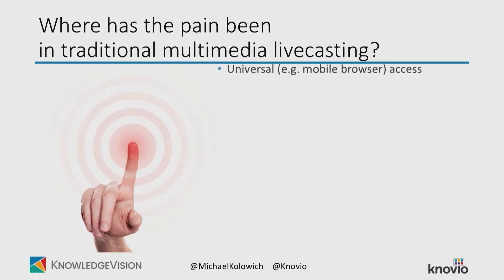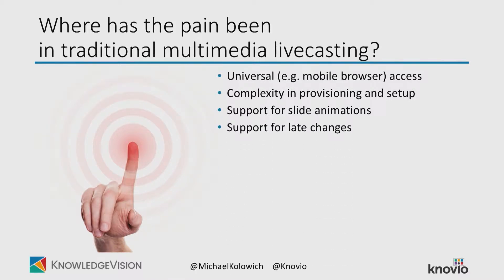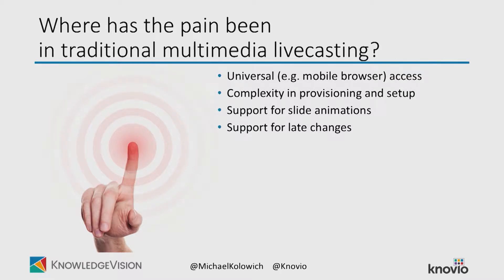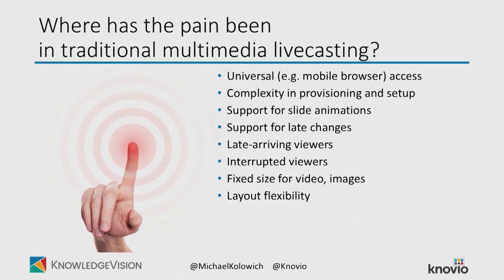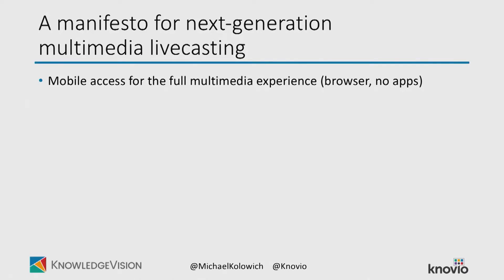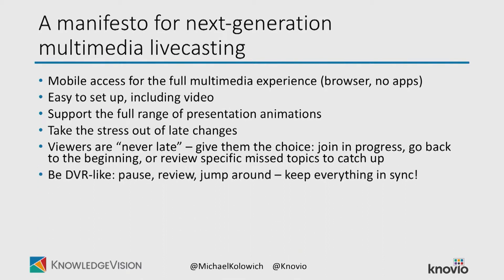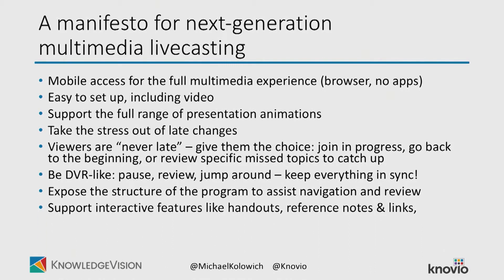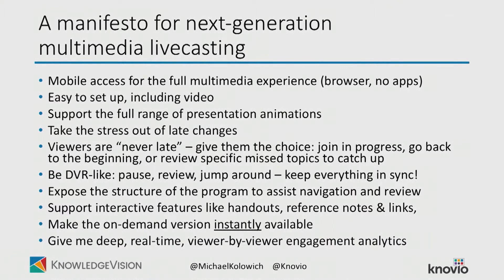How to Address the Traditional Pain Points in Multimedia Webcasting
KnowledgeVision Founder/CEO discusses the persistent challenges of delivering webcasts and webinars and how to address them in this clip from his presentation at Streaming Media East.